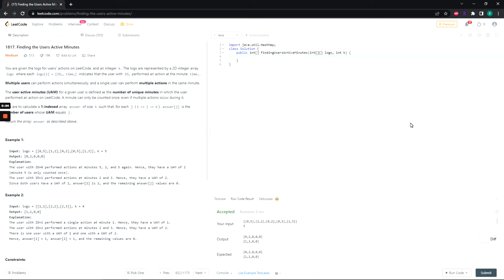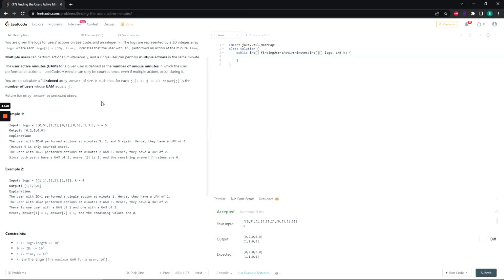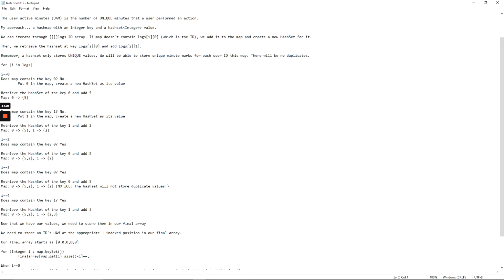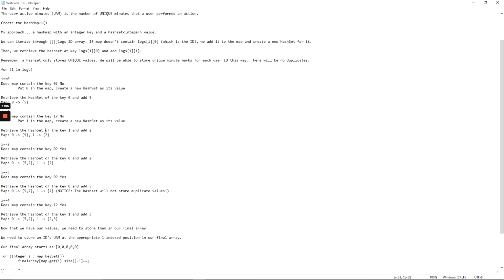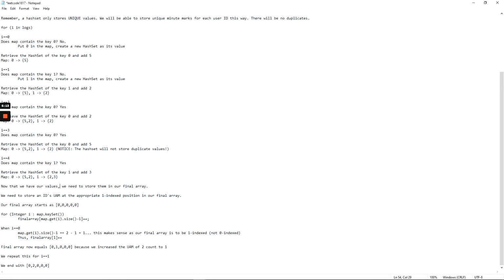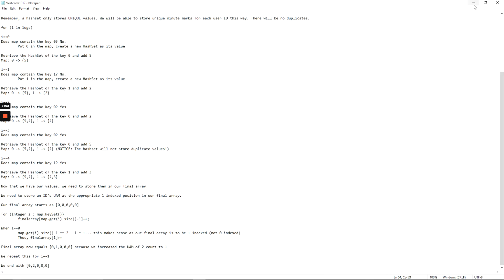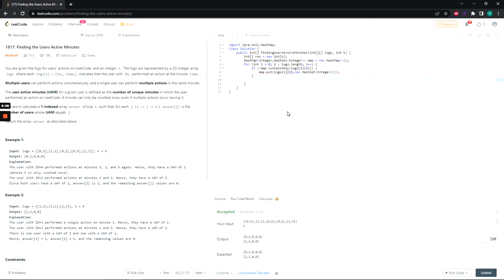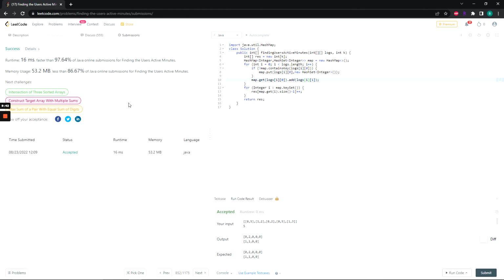Leetcode 1817 Java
This was a fun problem that used complex hash map values.